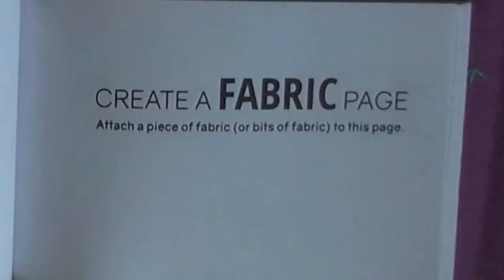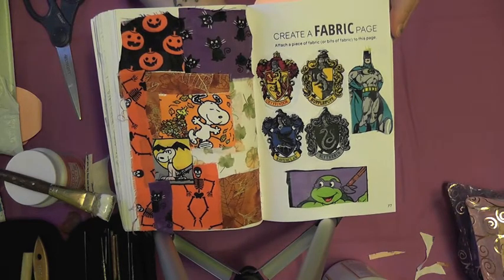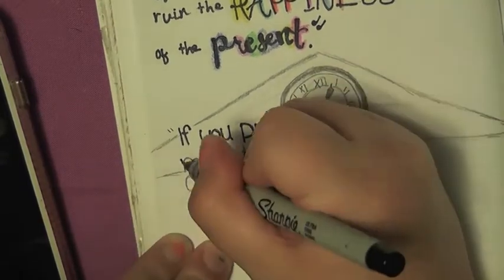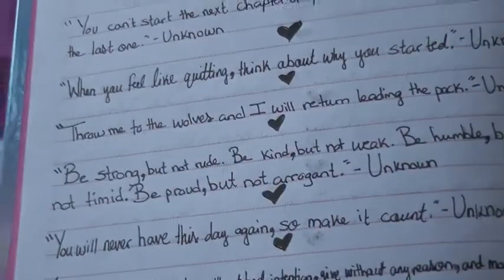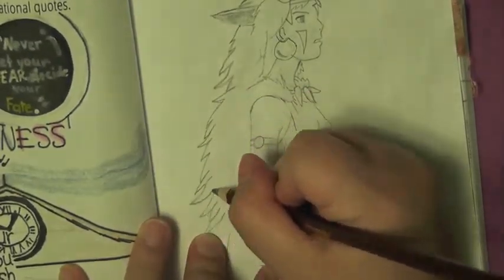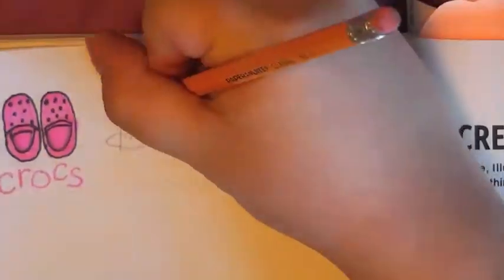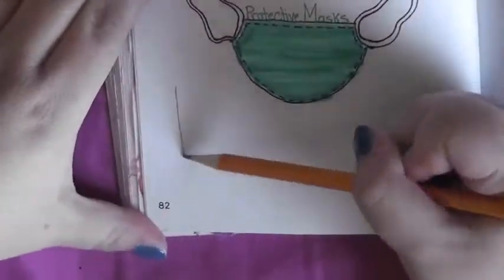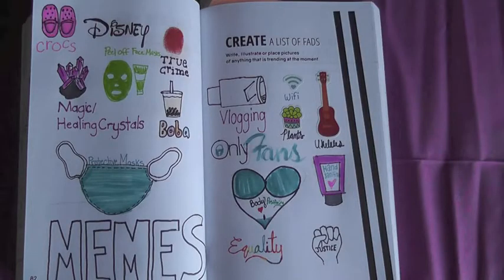Create This Book | Episode 3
I usually try to upload on Fridays, but this video has been put off for so long so I'll feel better getting it uploaded as soon as I can. I've returned to Create This Book for this week's video :)